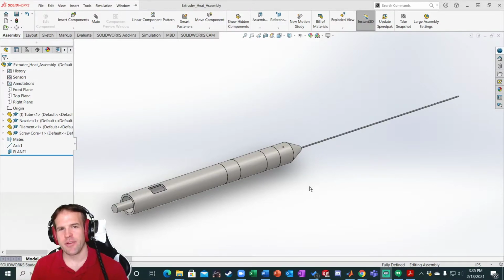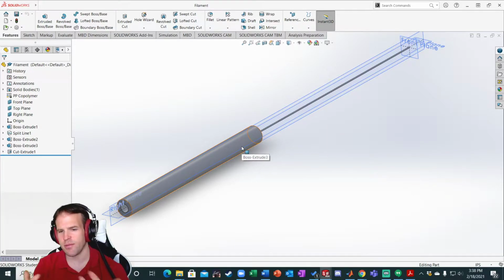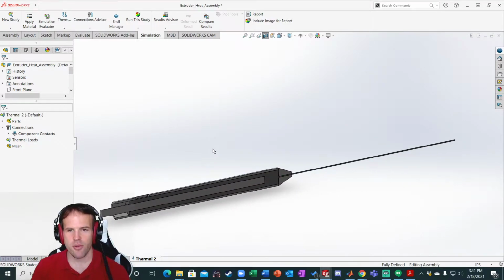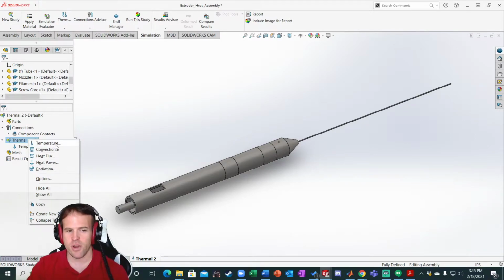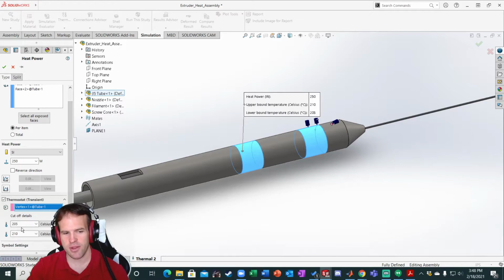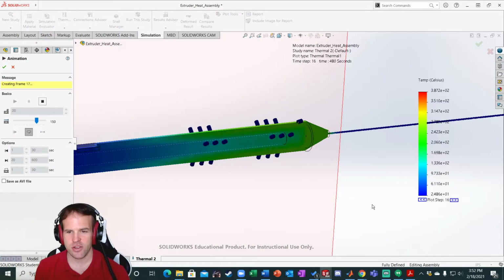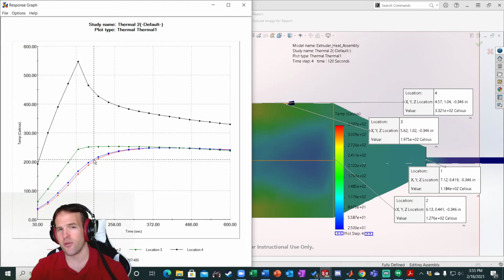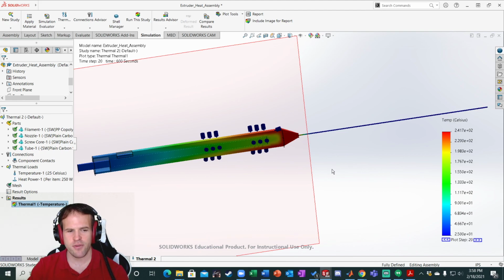SolidWorks Transient Heat Transfer Analysis - How Long to Heat Up?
In this video, I show how to use SolidWorks to conduct a Transient Heat Transfer Analysis. Our goal is to estimate how long it will take to heat up an plastic filament extruder assembly from room temperature up to around 210 degrees C. This is a simplified simulation which ignores convection (assume good insulation) and uses heater bands to input a certain wattage into the extruder tube with the simple transient thermostat bang-bang controller activated. I hope this video is helpful to get you started with a transient heat transfer analysis in SolidWorks.